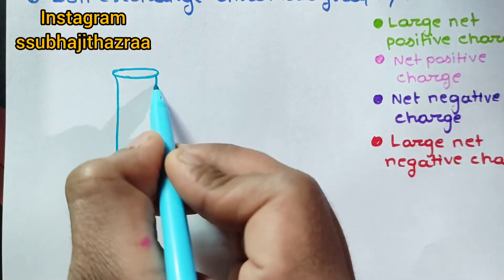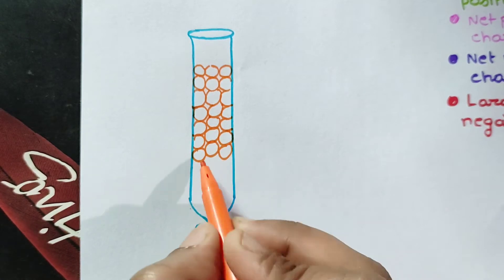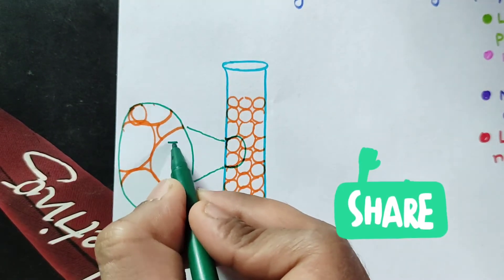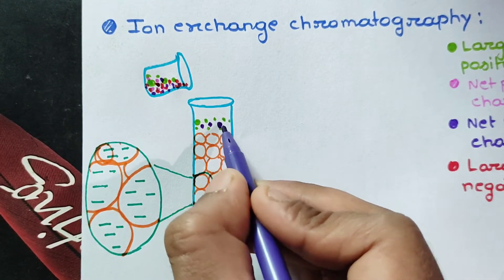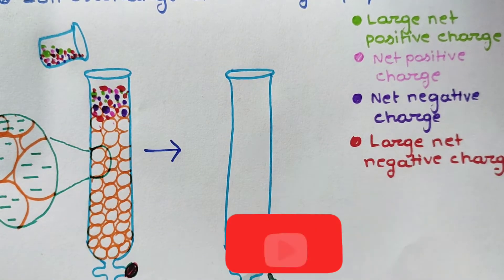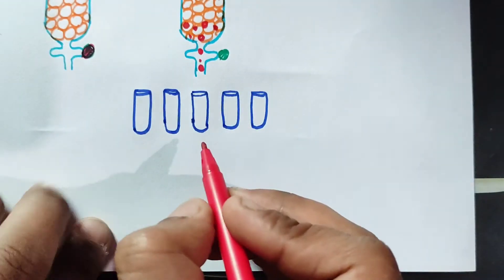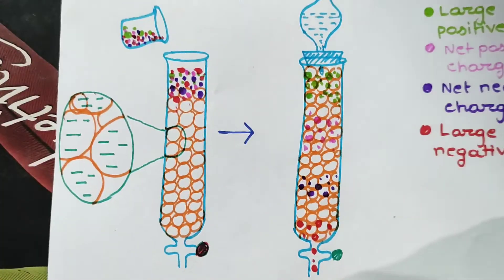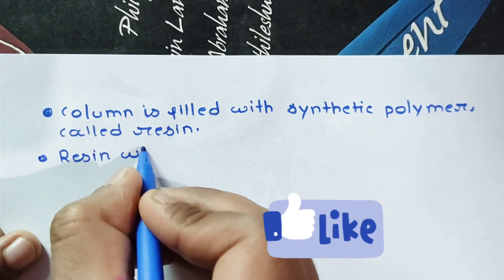Ion exchange chromatography | column chromatography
column is filled with synthetic polymer, called resin. Resin with negative charged group, cationic exchanger.Resin with positive charged group, anaonic exchanger.

Positive charged protein interact with negative charged resin. Positive charged proteins are retarded by this interaction.

Negative charged protein does not interact with negative resin, moves slower and elute earlier.